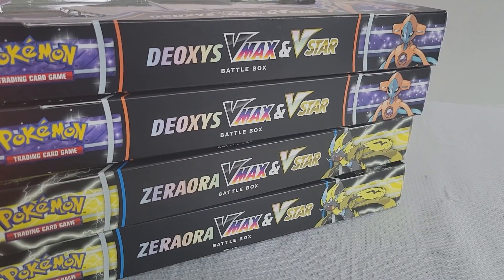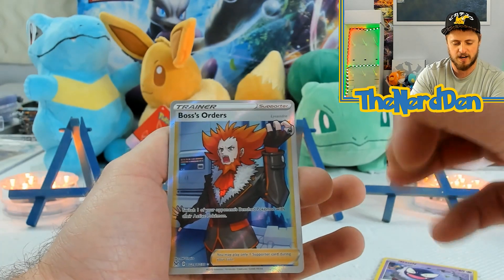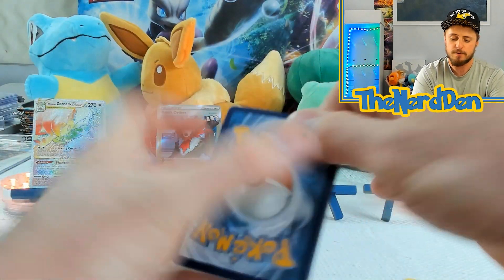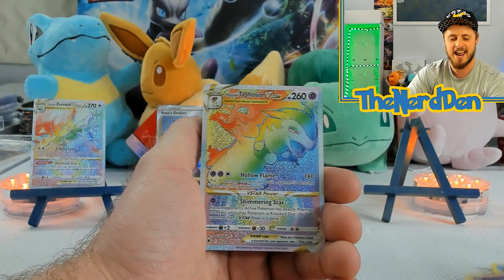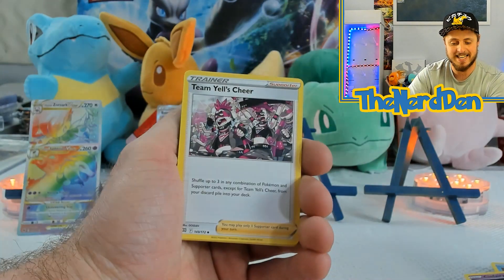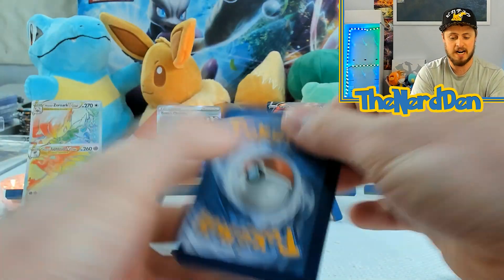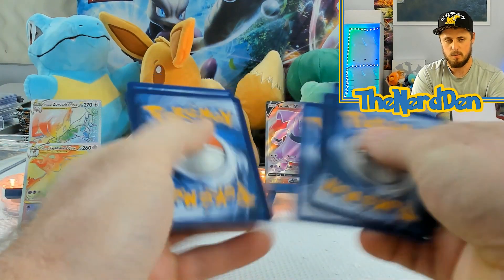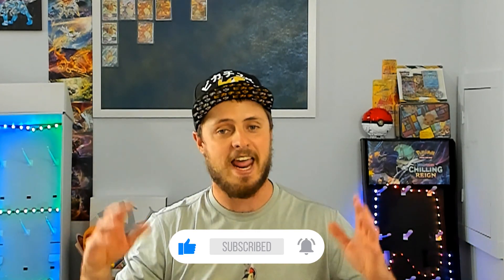New Pokemon Vmax Vstar Boxes Are In The Nerd Den!!!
We have finally got the new Vmax Vstar pokemon boxes here in the nerd den and we are super excited to rip these open and see whats on the inside.  They look like they have an amazing pack line-up as well as some amazing and beautiful promo cards inside the boxes.  Pokemon keeps coming out with some amazing products and we are extremely happy with these boxes!!!